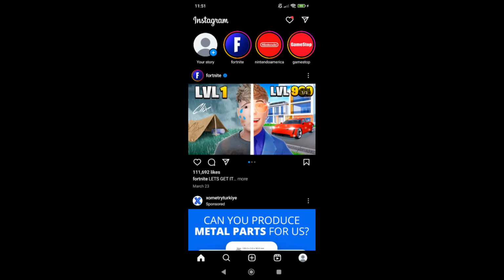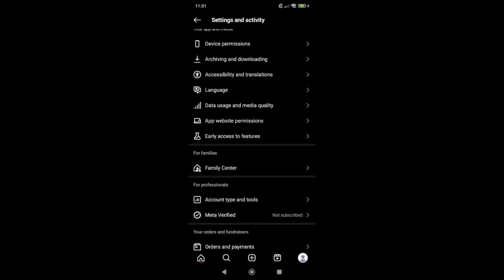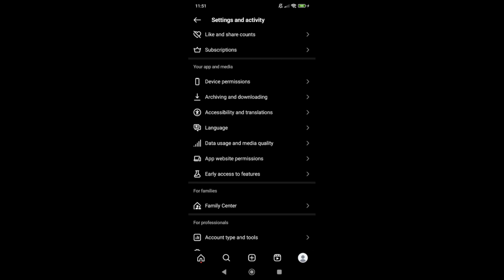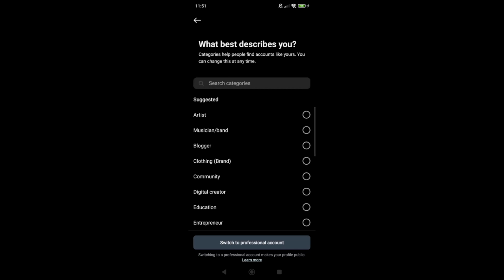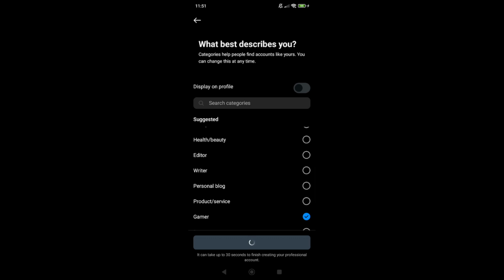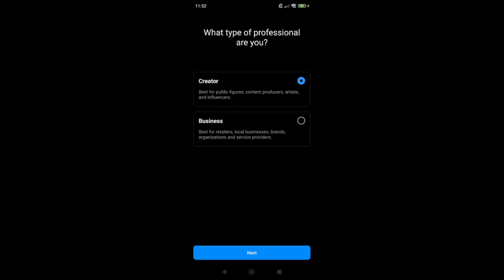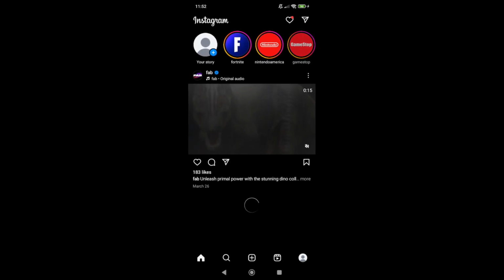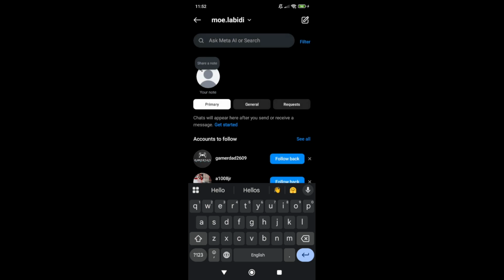How To Fix Instagram Notes Not Showing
Is Instagram Notes not showing on your device? In this video, we walk you through the official solutions to fix the Instagram Notes feature. Learn how to troubleshoot and resolve common issues to make sure your Instagram Notes appear correctly.

Follow our step-by-step guide to get Instagram Notes working again on your account!